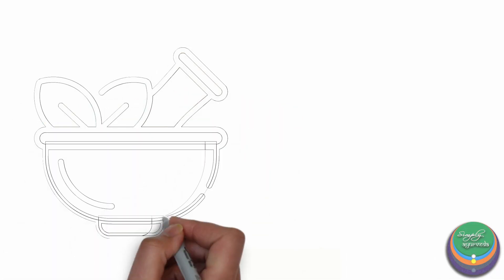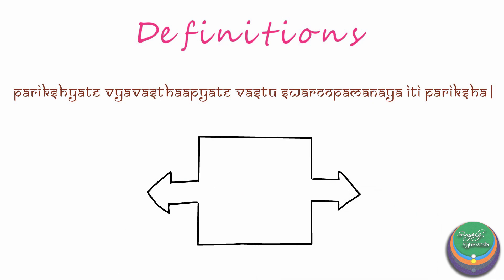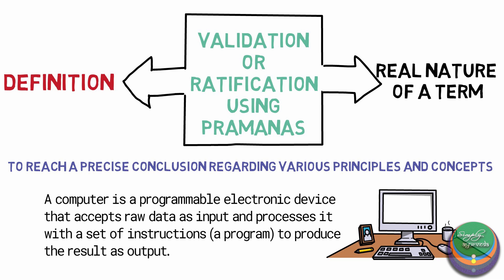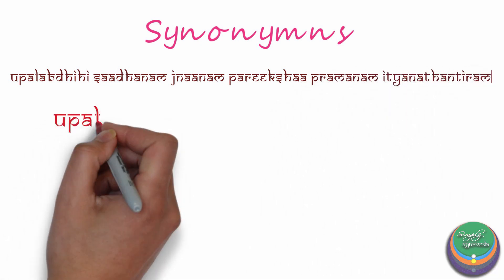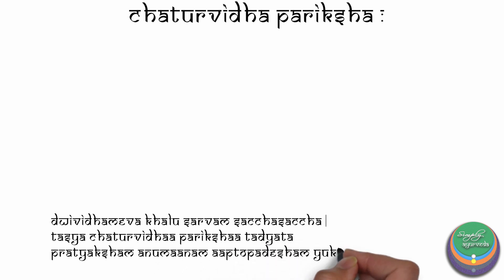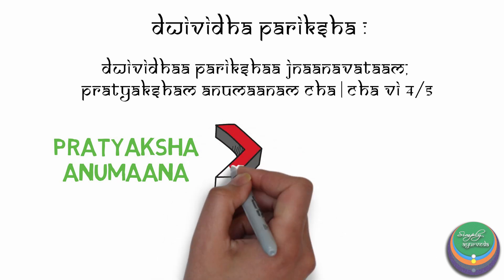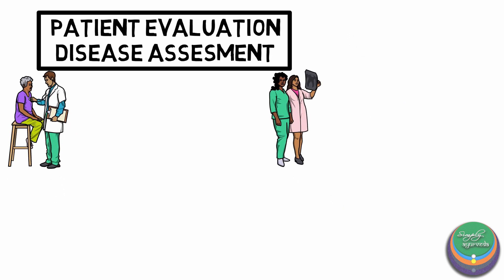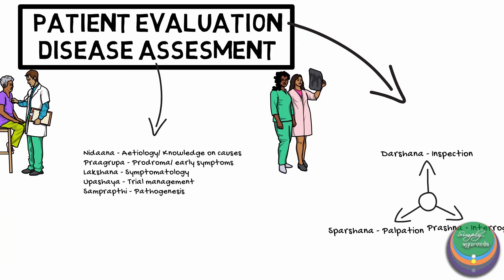Pariksha - Padaratha Vijnana |Simply Ayurveda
In this video, we will try to understand what the term Pariksha means and how it is significant from the point of view of a student of Ayurveda. We will go through its definition, synonyms and its importance and use in a clinical medical science like Ayurveda.

The videos in this series contain topics that are theoretical and would be difficult to understand and assimilate easily. Hence it is recommended to watch these videos multiple times as revisions to perfect these concepts.

References - Essentials of Padartha Vijnaana, Dr Vinodkumar M V
                       Padartha Vijnaana, Dr. K V L Narasimhaacharyulu